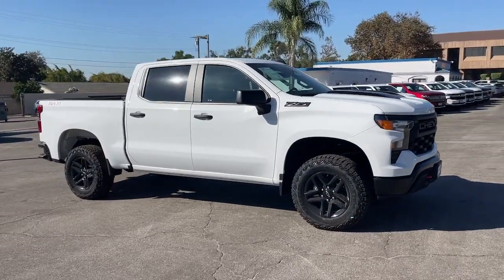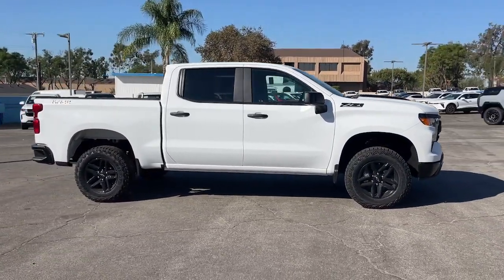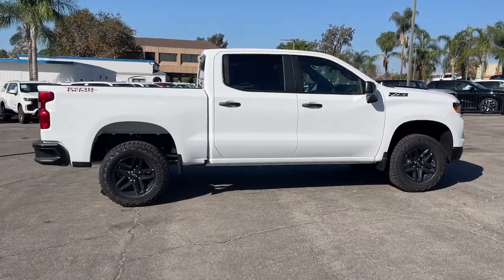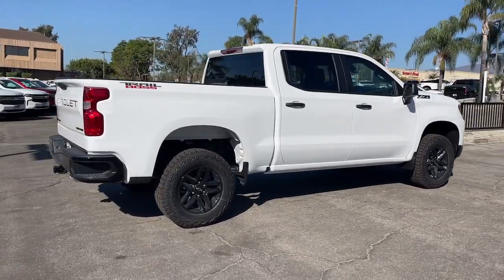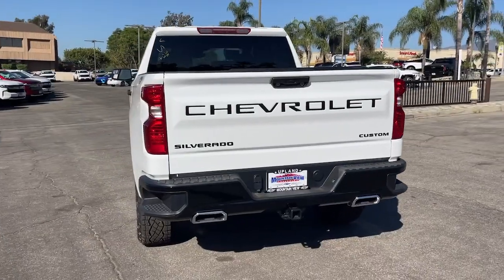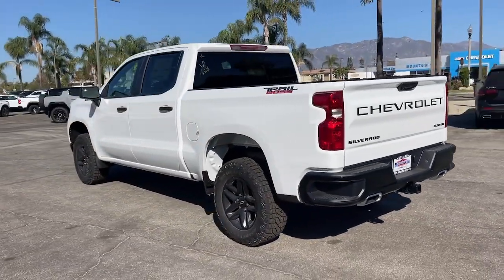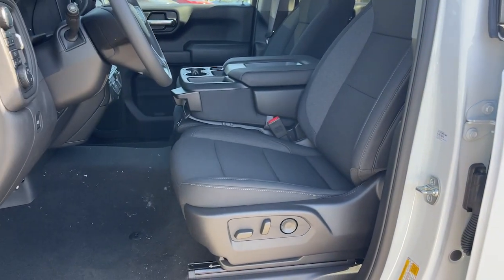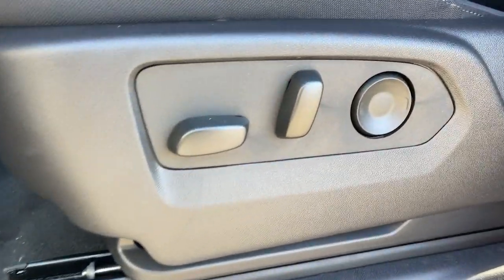2025 Chevrolet Silverado_1500 Ontario, Los Angeles, Fontana, Glendora, Chino, CA 42000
Summit White New 2025 Chevrolet Silverado_1500 Custom Trail Boss

Are you shopping for a new Chevrolet? We think youll find the vehicle you want at Mountain View Chevrolet. We have an extensive inventory of New Chevrolet models to choose from. Here at Mountain View Chevrolet our goal is to provide you with a stress free car buying experience. Factory MSRP: $56185 Dealer Discount of $2500 off MSRP Price does not include tax title license or document fees. Price includes: $1000 - GM Bonus Cash. Exp. 10/31/2024